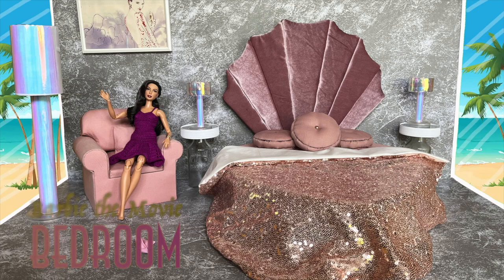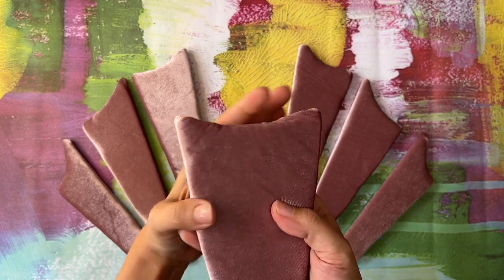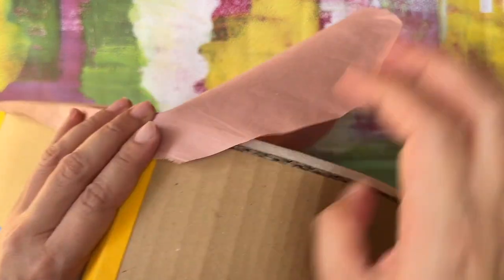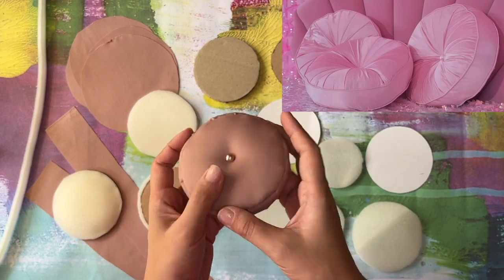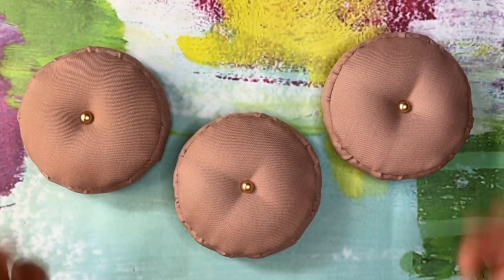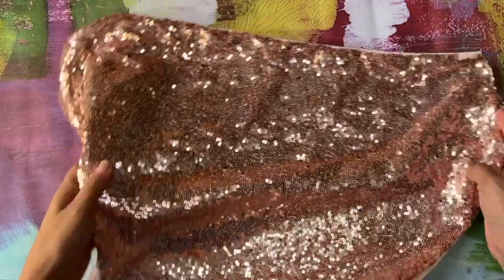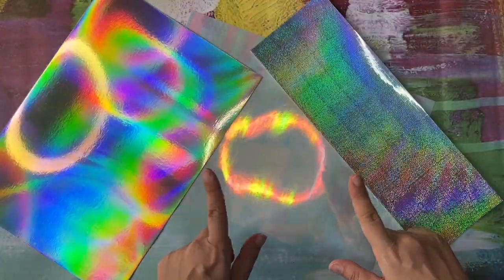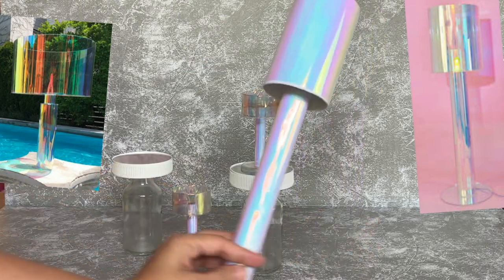Barbie the Movie Bedroom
Welcome to Barbie dream house. And here it is, Barbie the Movie inspired bedroom.